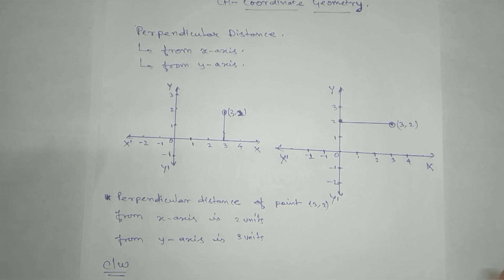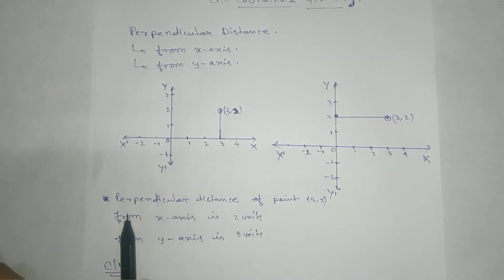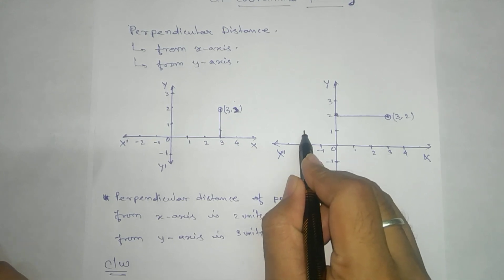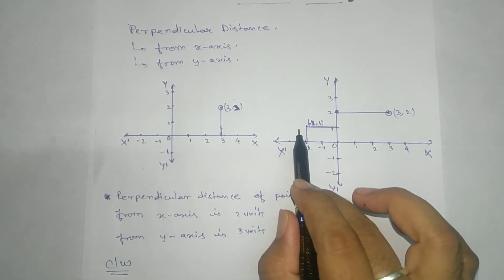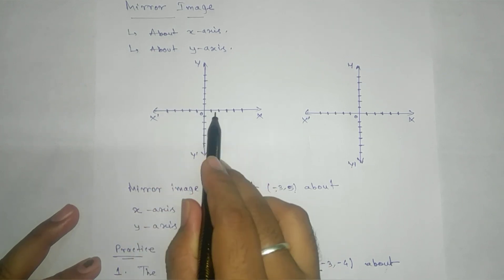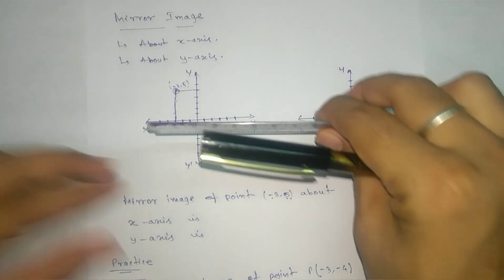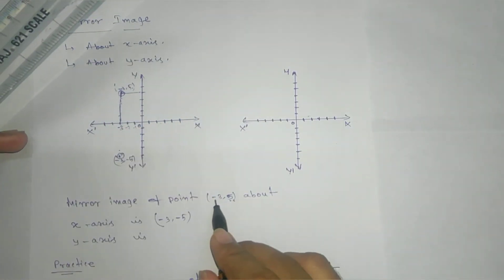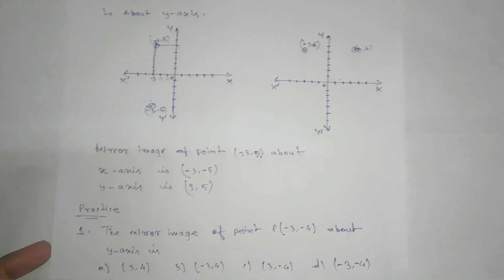Mirror Image of a point about x-axis and y-axis ; Perpendicular distance from x-axis and y-axis